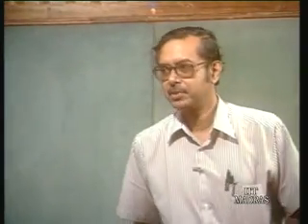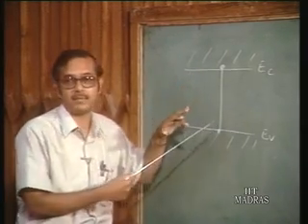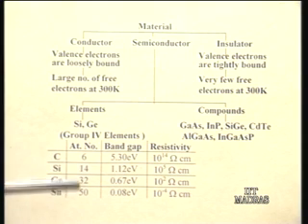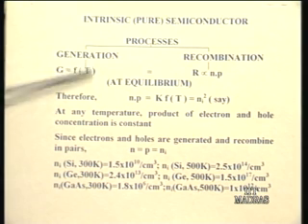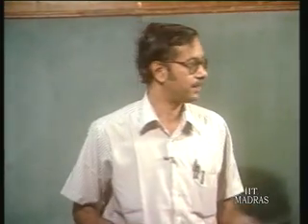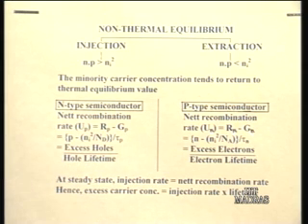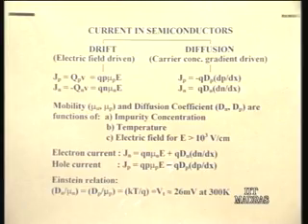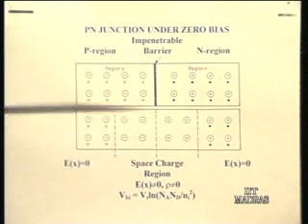Lecture - 1 Semiconductors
Lecture Series on Digital Integrated Circuits by Dr . Amitava Dasgupta, Department of Electrical Engineering,IIT Madras.